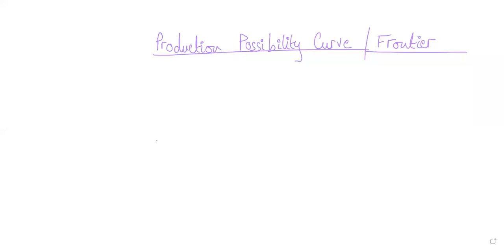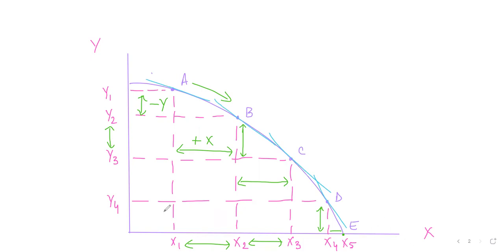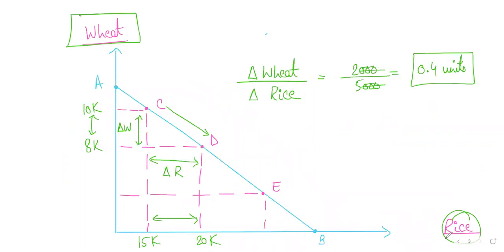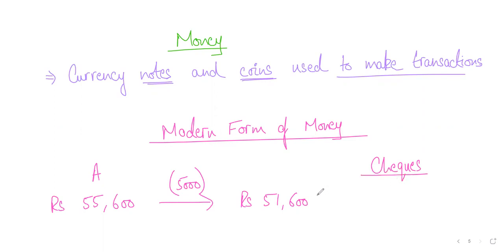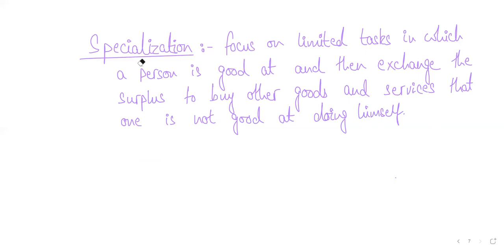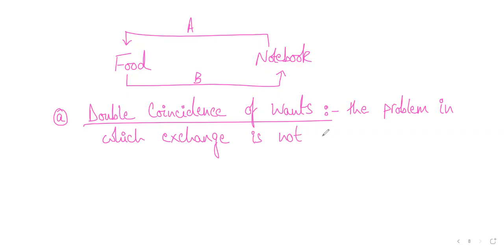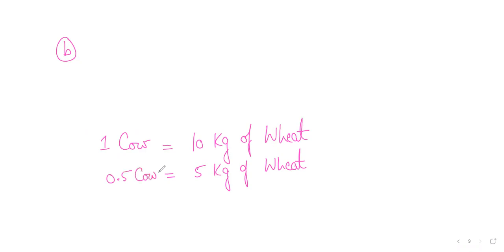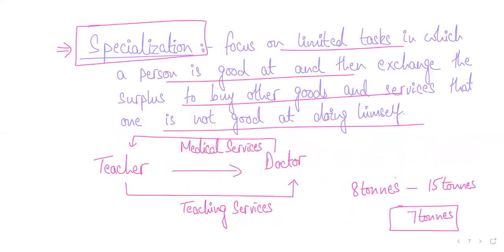AS Economic | Money Characteristics and Functions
Money is a medium of exchange that is widely accepted in payment for goods and services. It has several characteristics and functions that make it useful as a medium of exchange, including:

Divisibility: Money can be divided into smaller units, making it possible to pay for small purchases and make change.

Durability: Money is typically made of materials that are durable and long-lasting, so it can be used over and over again.

Portability: Money is easy to carry and transport, making it convenient for transactions.

Recognizability: Money is easily recognizable and accepted as a means of payment.

Stability: The value of money is relatively stable, allowing for predictable prices and transactions.

The main functions of money are:

Medium of exchange: Money serves as a medium of exchange, allowing people to buy and sell goods and services without having to barter.

Unit of account: Money serves as a unit of account, providing a common measure for the value of goods and services.

Store of value: Money can be saved and used later, acting as a store of value, providing a way to preserve purchasing power over time.

Standard of deferred payment: Money serves as a standard of deferred payment, allowing people to borrow and lend money and make payments at a later date.

Facilitation of trade: Money facilitates trade by making transactions more efficient and reducing the need for bartering.

Liquidity: Money provide liquidity to the economy, it can be easily converted into other forms of assets.